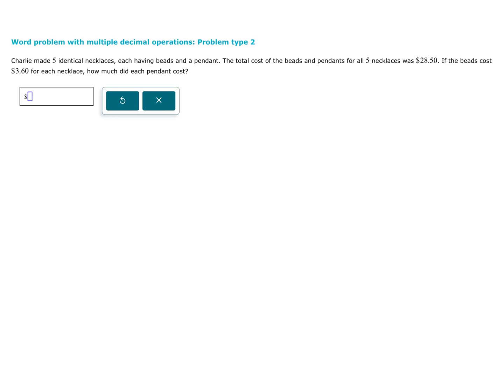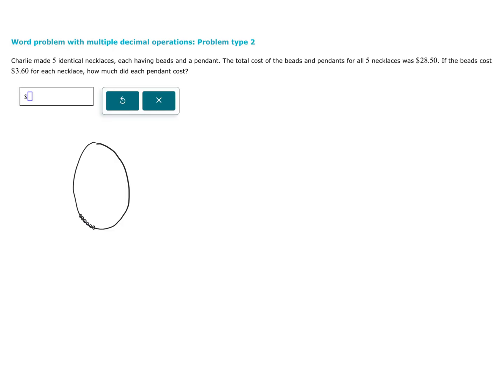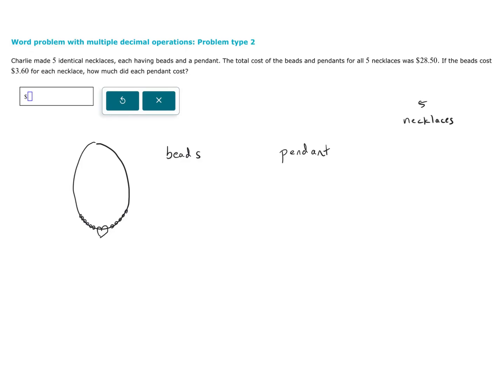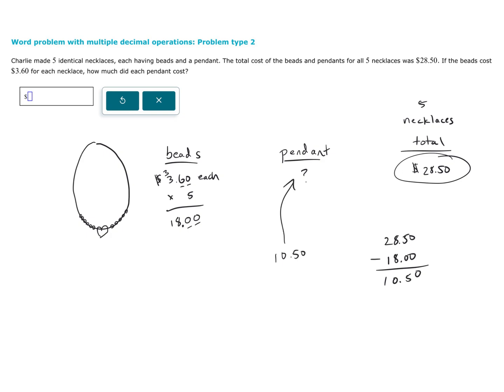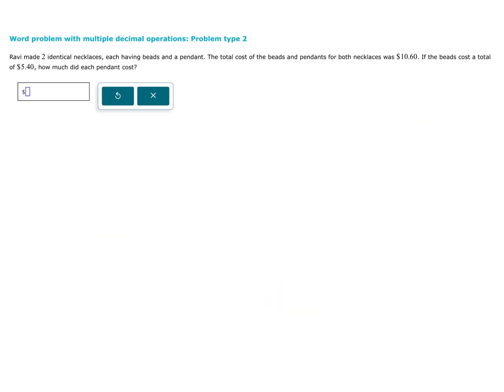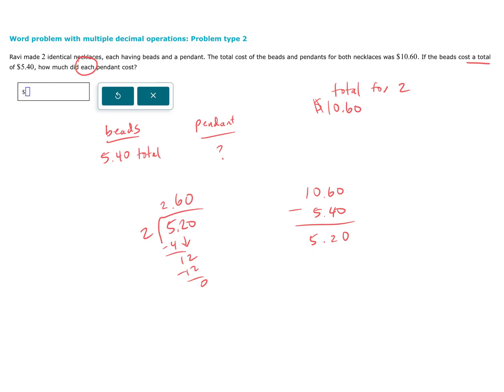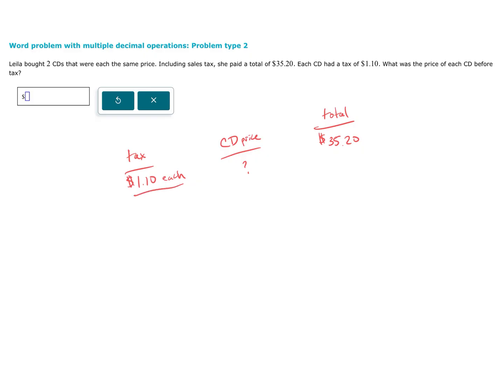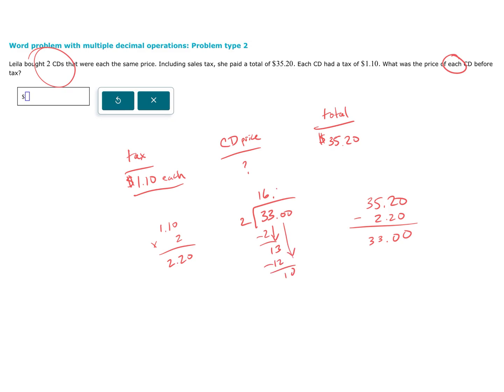Word Problem with Multiple Operations - Problem Type 2